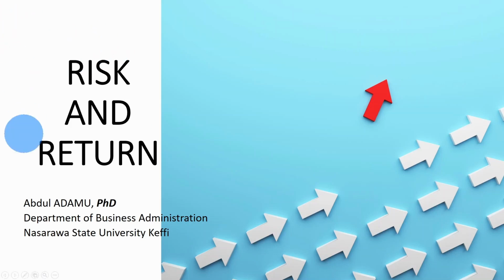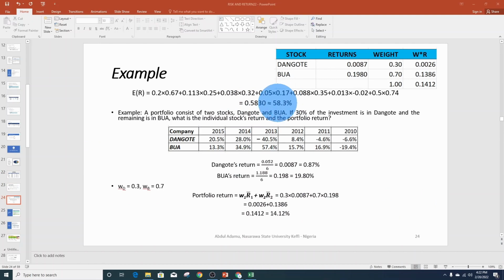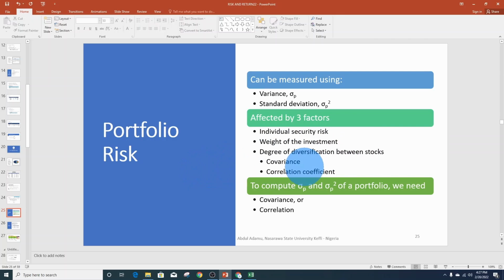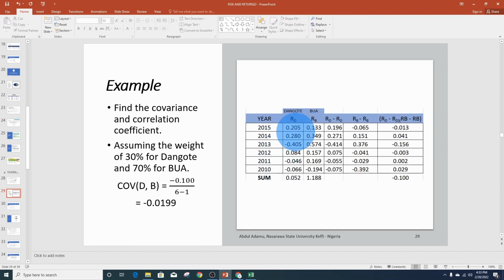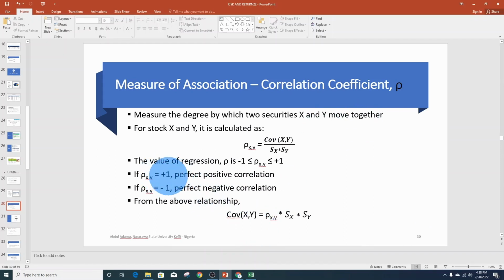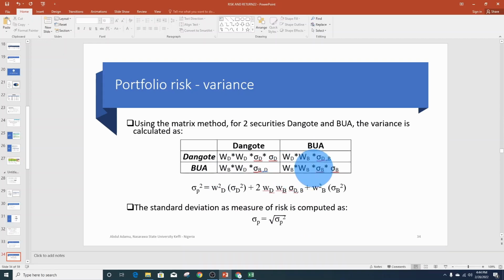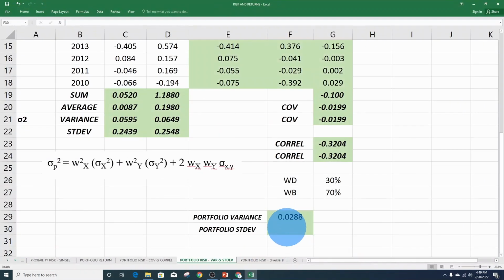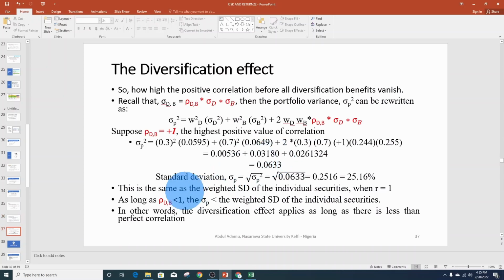Part two Portfolio Investment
This is the second part of our lecture on Risk and Returns. This lecture shows how we calculate the risk and returns of a portfolio. Specifically, we looked at how we calculate the following:
1. Expected return of a portfolio
2. Covariance of two stocks
3. Correlation for two stocks
4. Variance of a portfolio
5. Standard deviation of a portfolio
6. Diversification effects of a portfolio